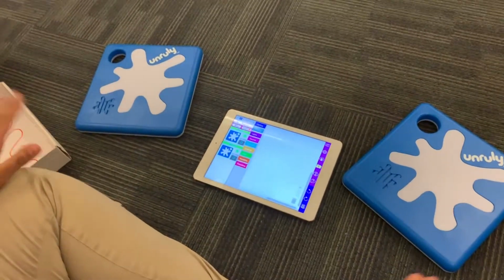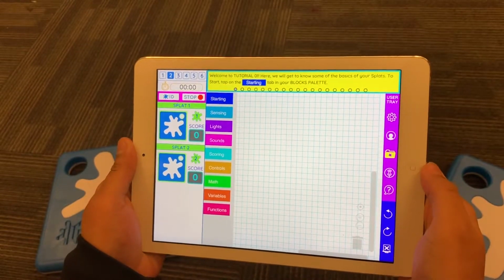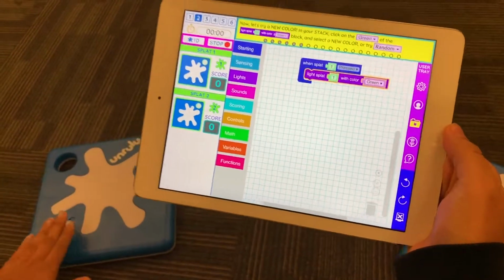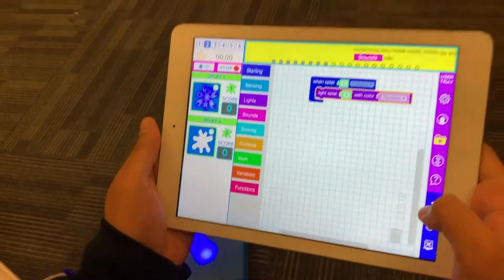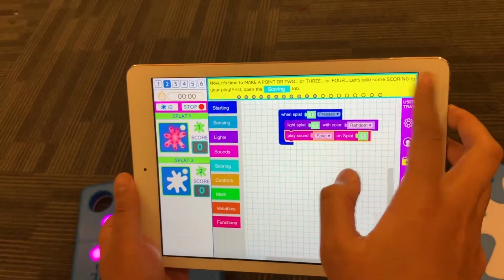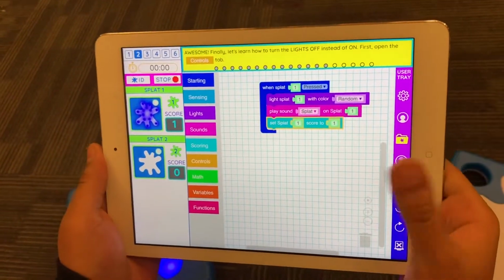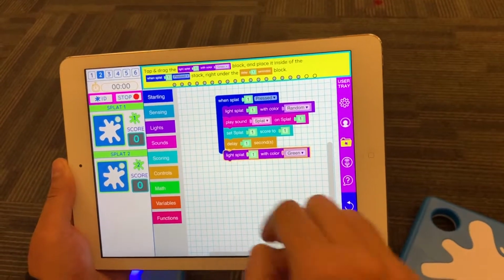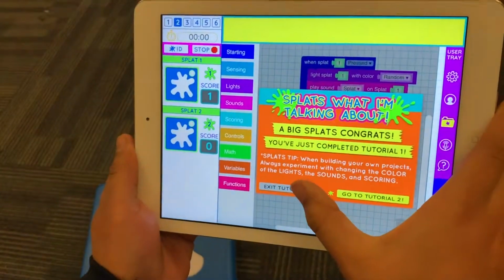Unruly Splats - Tutorial 1 Video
Here's how to go through Tutorial 1 with Unruly Splats.